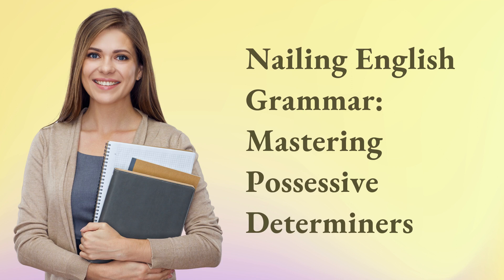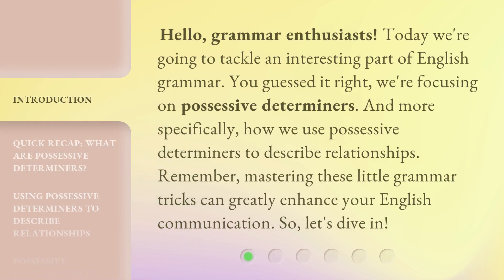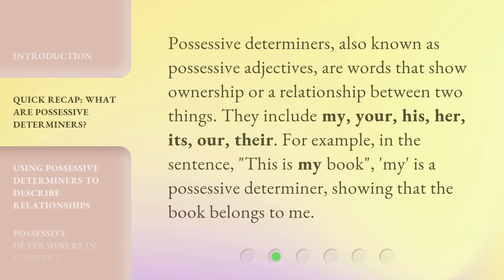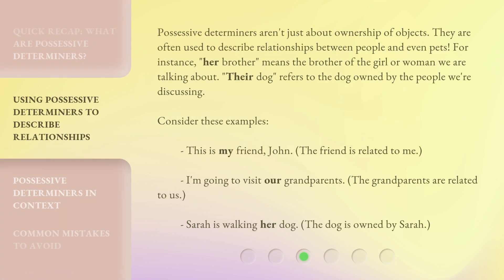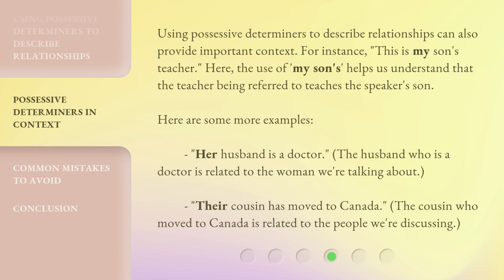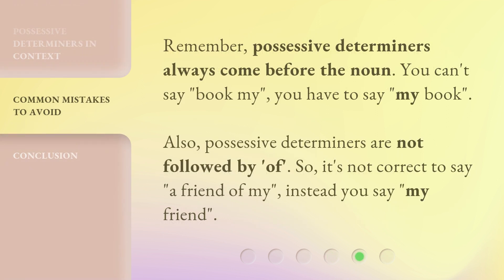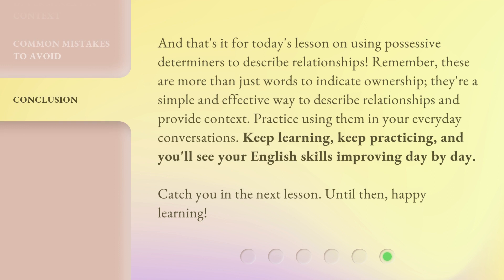Nailing English Grammar: Mastering Possessive Determiners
Mastering Possessive Determiners: Enhance Your English Communication • Learn how to master possessive determiners and enhance your English communication skills. Discover how these grammar tricks can help you describe relationships and show ownership. Dive into this engaging lesson now!

00:00 • Introduction - Nailing English Grammar: Mastering Possessive Determiners
00:35 • Quick Recap: What are Possessive Determiners?
01:05 • Using Possessive Determiners to Describe Relationships
01:45 • Possessive Determiners in Context
02:21 • Common Mistakes to Avoid